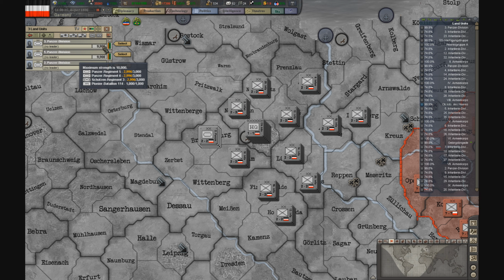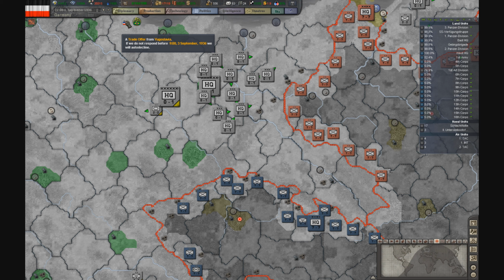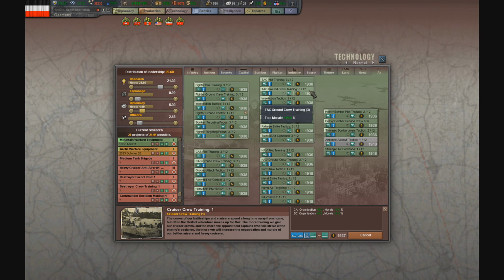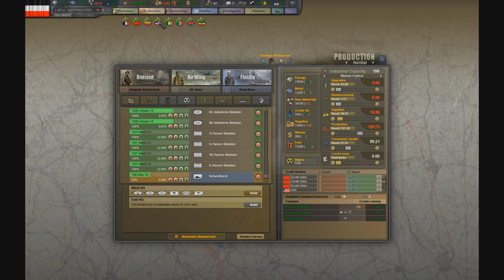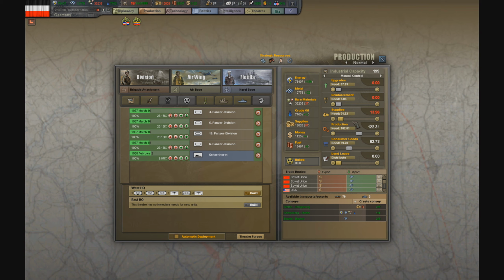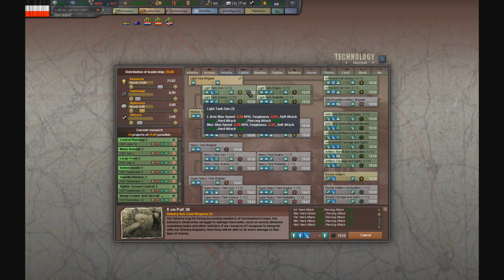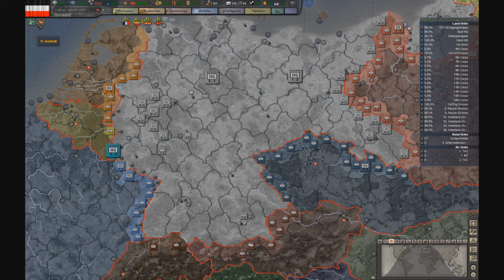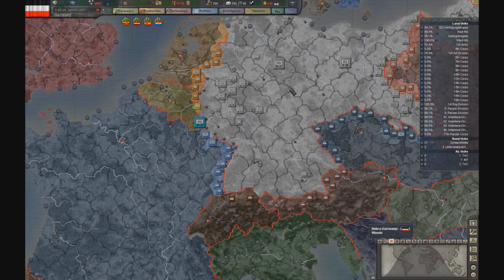Hearts Of Iron 3 | Germany | Two Hundred Thousand Strong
Hearts Of Iron III, No Mods, Normal difficulty. Semper FI, For the Motherland, and Their Finest Hour DLC installed.

Released in 2009, Hearts of Iron III lets you play the most engaging conflict in world history, World War 2, on all fronts, as any country, and through multiple different scenarios. The player controls virtually every aspect of their country, including production, research, diplomacy, warfare, politics, and espionage.

The game centers around three factions: the Axis (led by Germany), the Allies (led by the United Kingdom), and the Comintern (led by the Soviet Union). All other nations can slowly align with one of the factions. Nations are more likely to side with factions that they are ideologically and diplomatically aligned with. The player can use a multitude of different divisions, fleets, and warplanes, organized to your specifications, to engage in combat with enemy forces.

Guide your nation to glory between 1936 and 1948 and wage war, conduct diplomacy, and build your industry in the most detailed World War 2 game ever made.